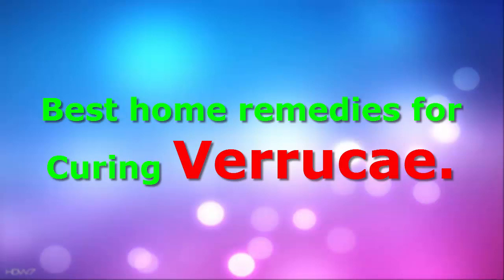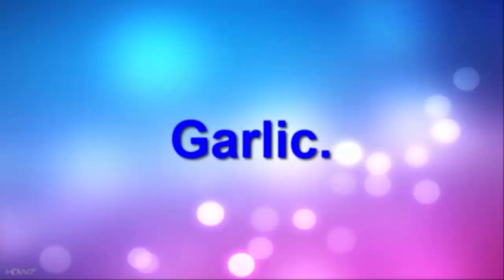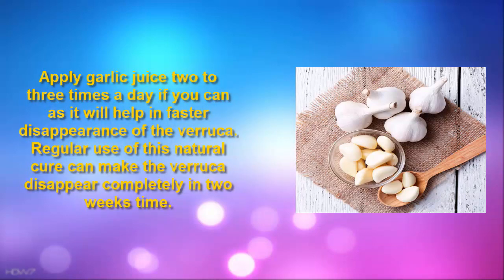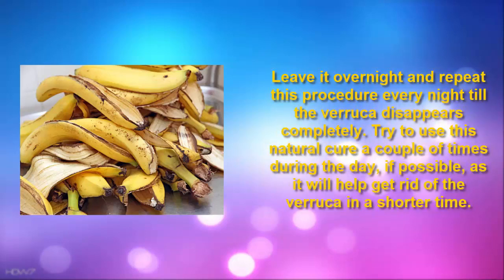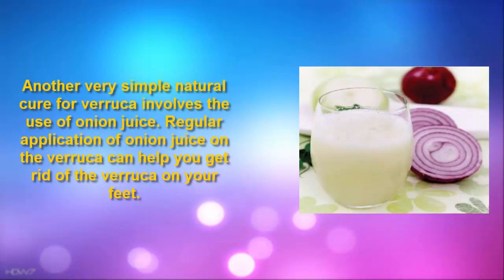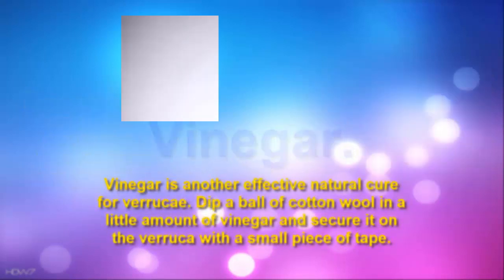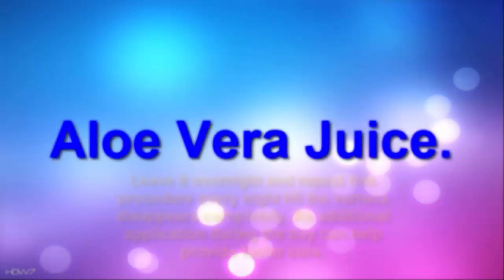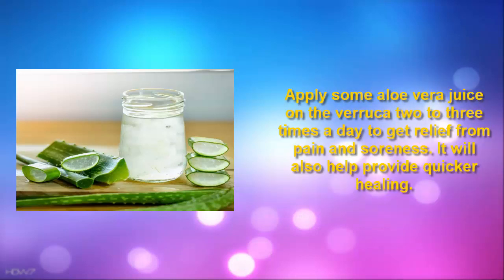5 Remedies : How To Get Rid Of Verruca - Remove Warts.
Best home remedies for curing Verrucae.

A verruca is a wart which could increase inside the backside of your foot, or seem round your feet. also, known as plantar warts, verrucae are due to a virus known as human papiloma virus (HPV) and are very contagious. A verruca starts as a tiny and dark mark that slowly develops right into a rough searching lump which can also have a black spot within the middle and resembles a cauliflower. it can develop in size and will unfold into comparable clustered growths. A verruca is harmless as such, but it may reason pain whilst you are strolling. Verrucae are extra normally visible in youngsters and young adults, and expand extra broadly in some human beings.